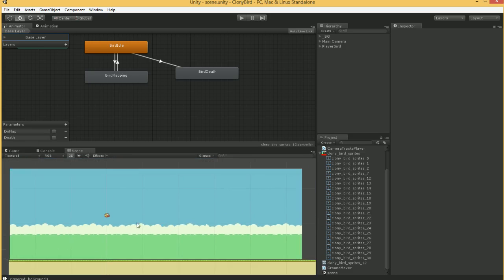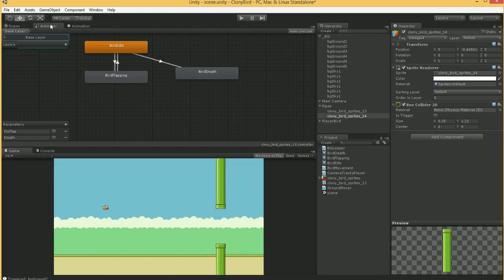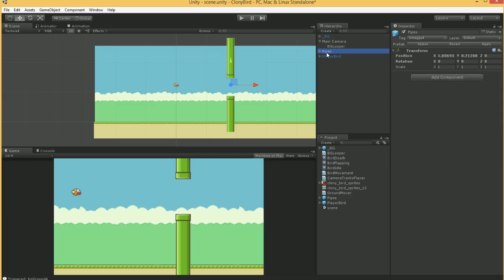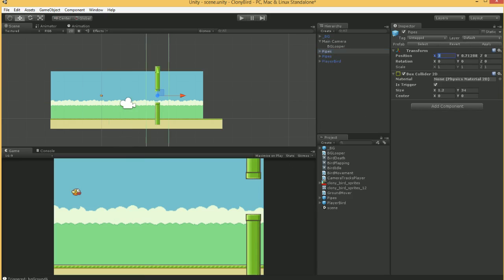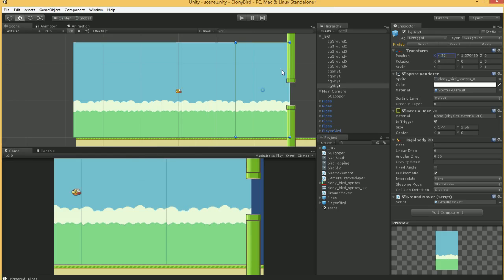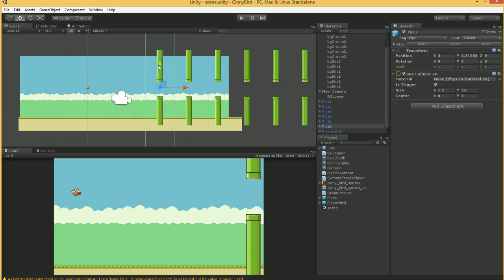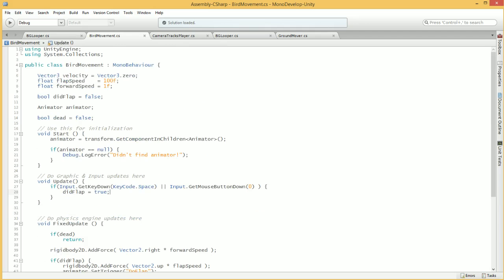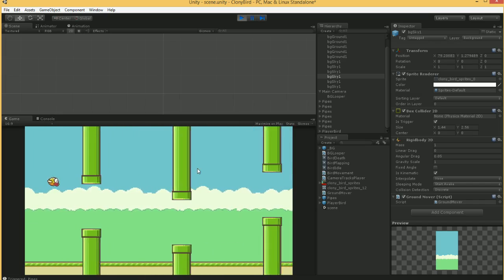Unity Tutorial: A Complete 2d Game (ClonyBird) - 6/7